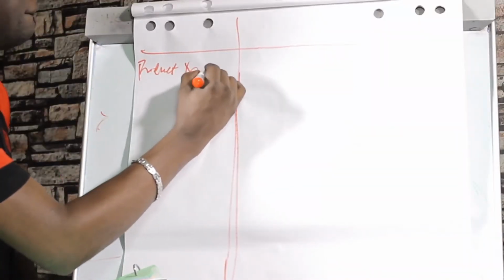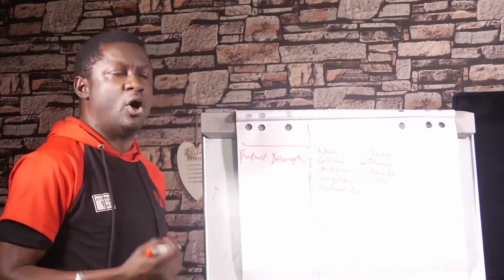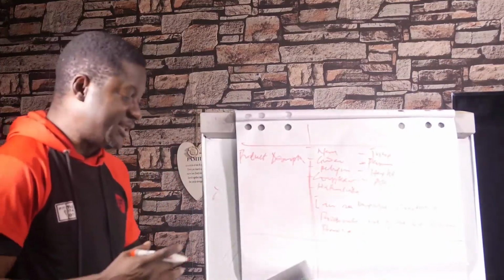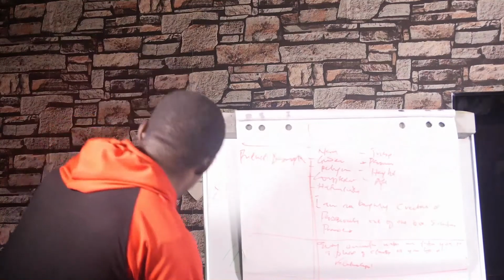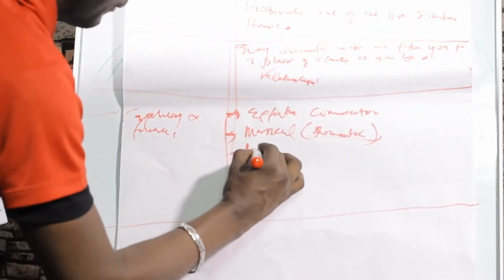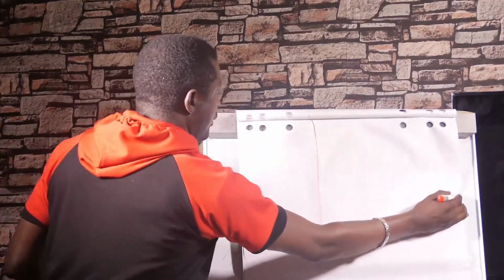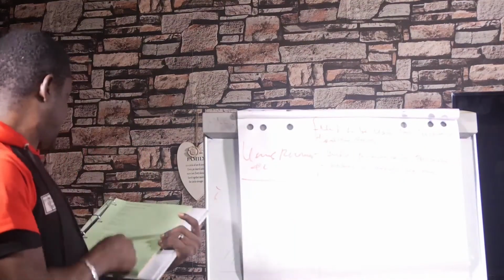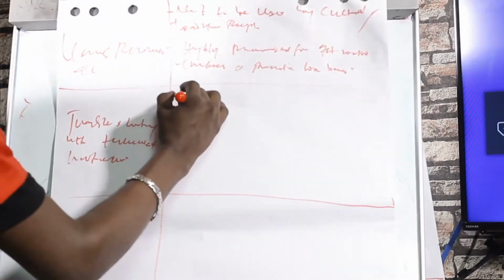Users Manual Model